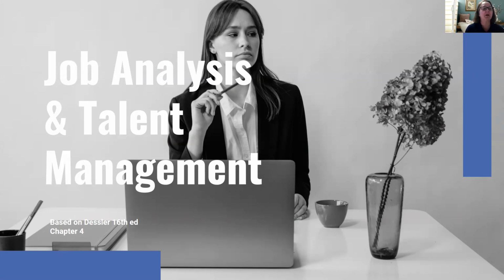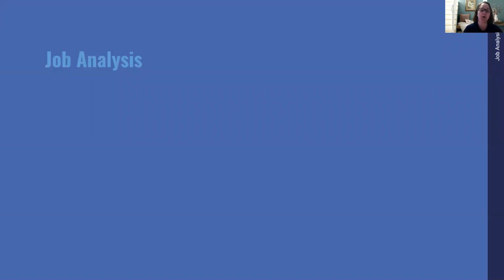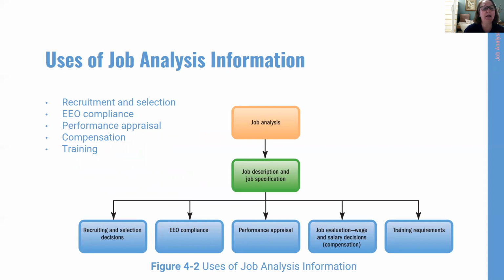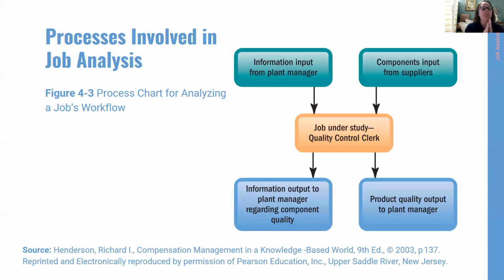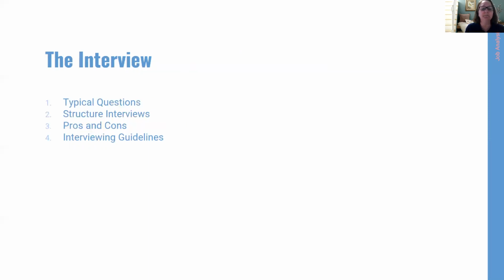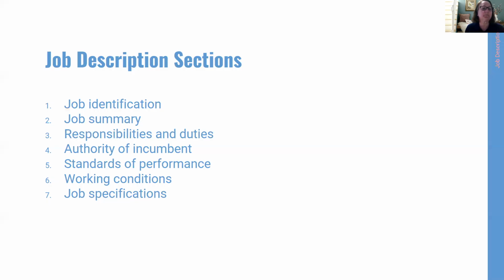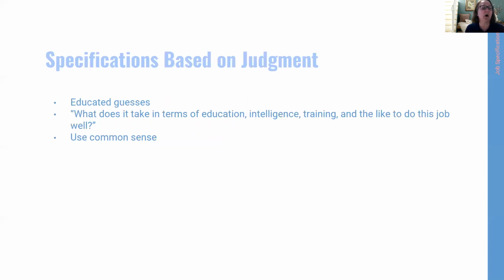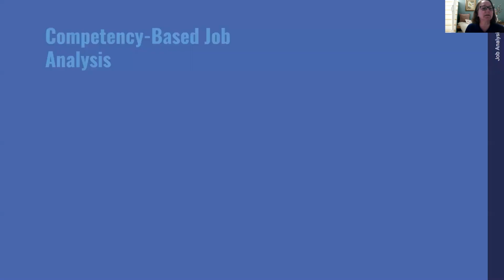Job Analysis & Talent Management